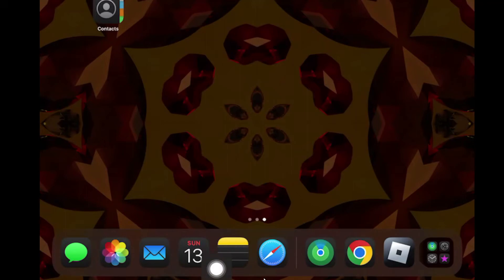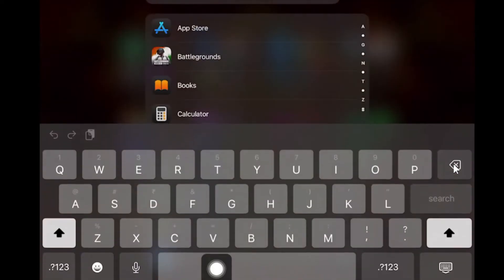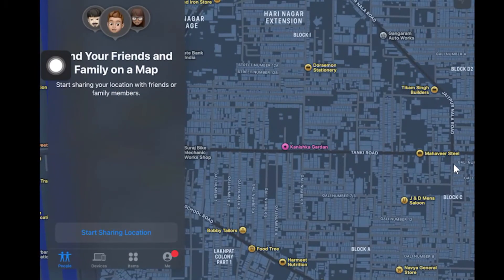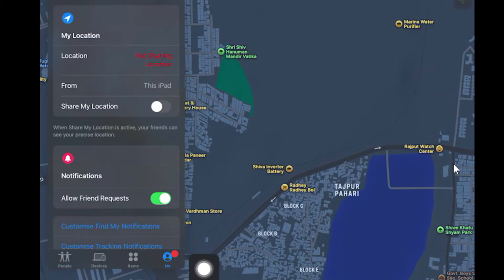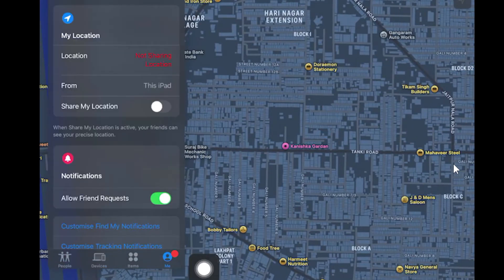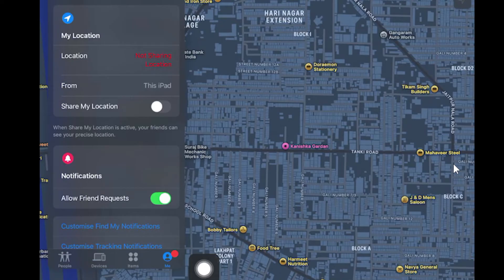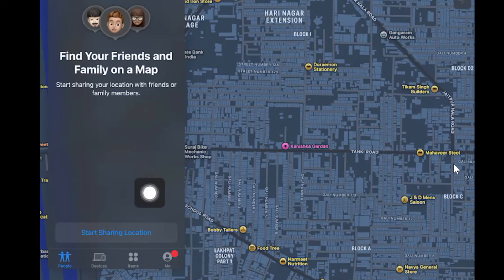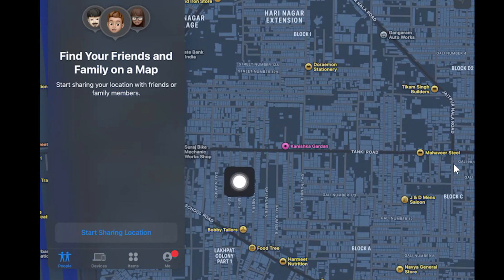How to Switch Location from iPhone to iPad | Sync Location Iphone to ipad Guide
Want to switch your location services from your iPhone to iPad? In this video, I’ll walk you through the simple steps to transfer location settings between your Apple devices. Whether you’re using it for maps, apps, or services, this quick guide will ensure your iPhone and iPad are perfectly synced.

00:25 - Checking Location Services on iPhone
01:10 - Transferring Location to iPad
02:00 - Testing Location Sync Between Devices
02:30 - Conclusion